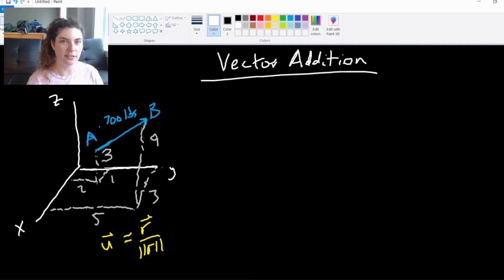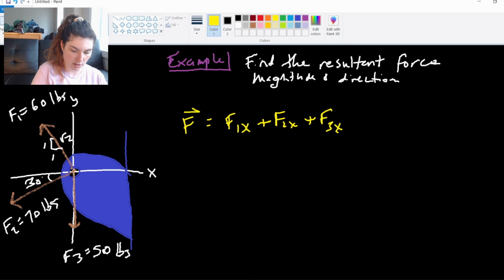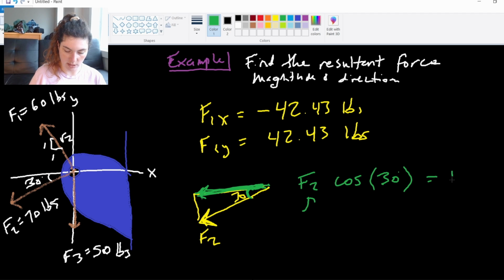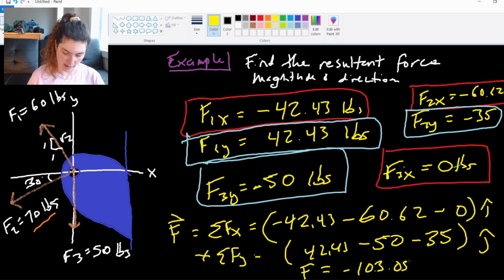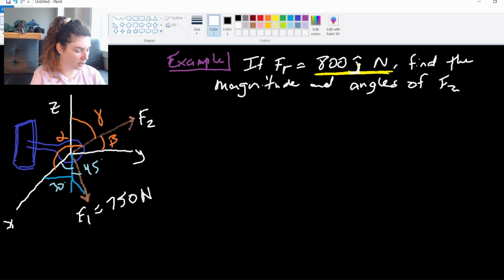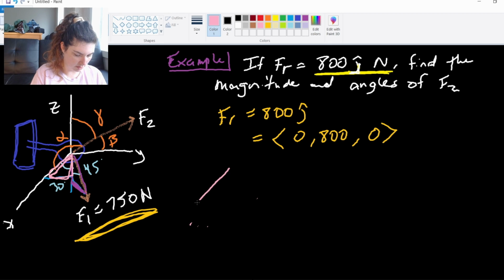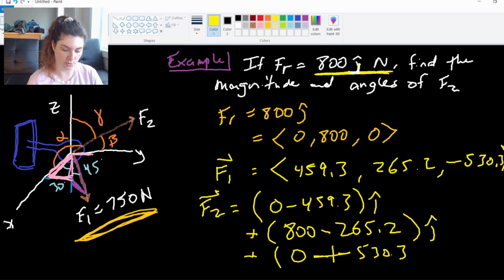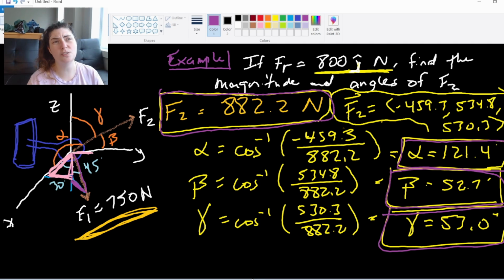Vector Addition and Resultant Forces - ENG 211 Statics - Lesson 4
How do we find a resultant force?
0:01 Vector Addition
3:18 Example - finding a resultant force in 2D
15:24 Example - using a resultant force to find another force in 3D